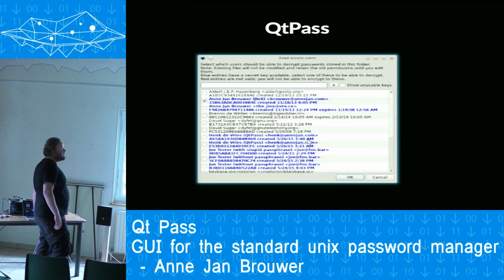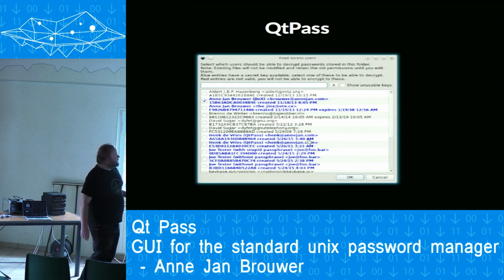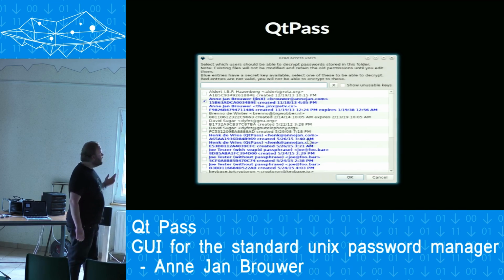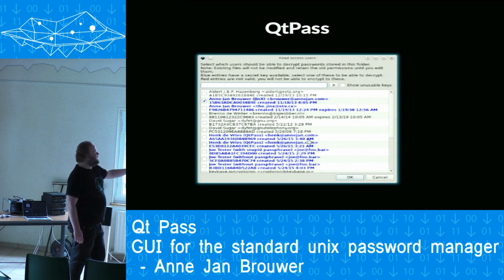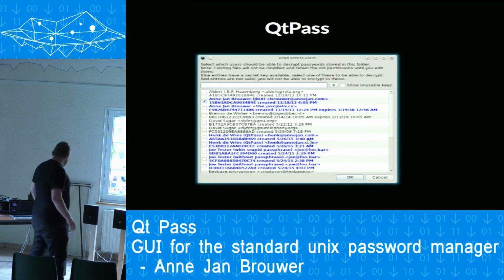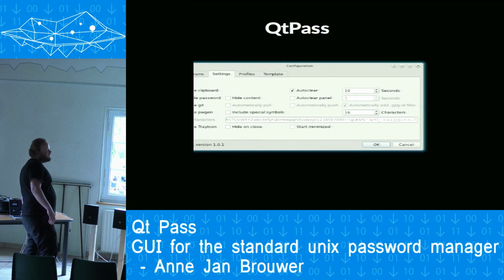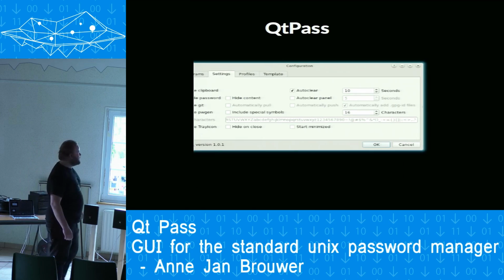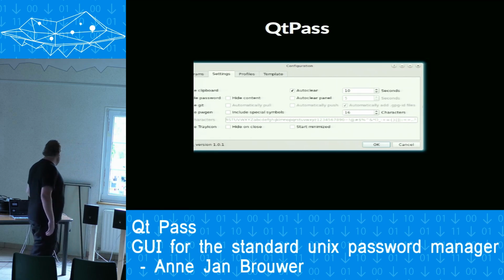Qt Pass - GUI for the standard unix password manager – Anne Jan Brouwer